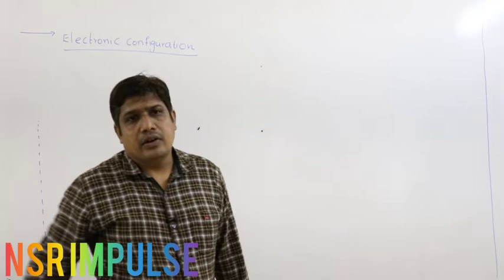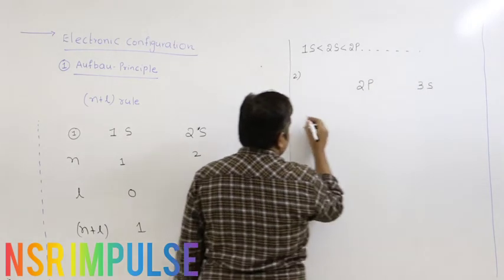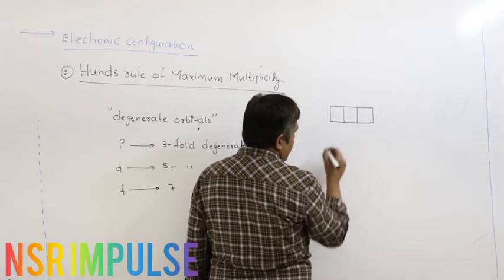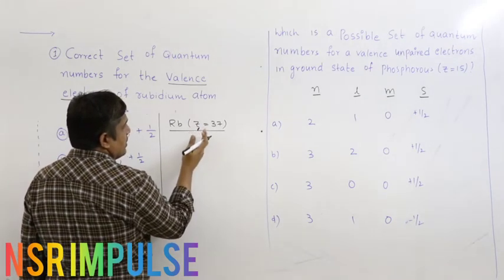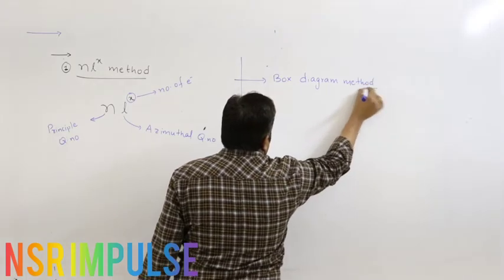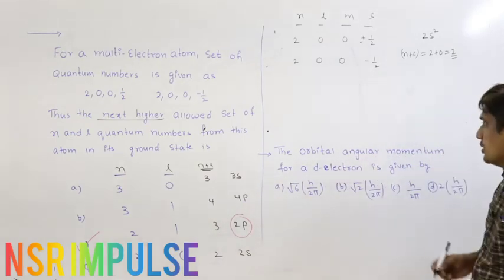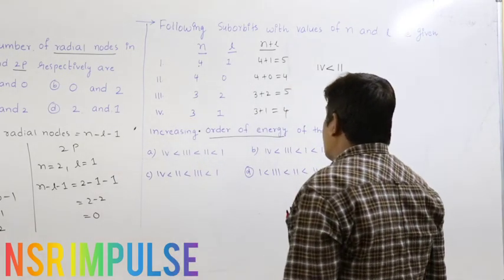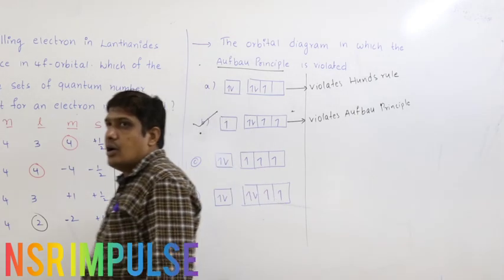NSR IMPULSE VIDEO CLASS#jr chemistry#L18